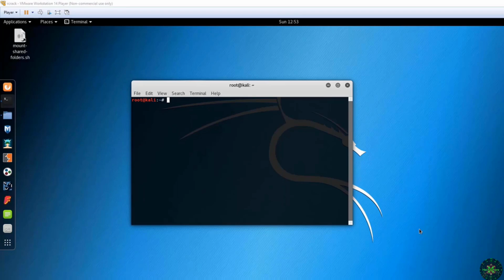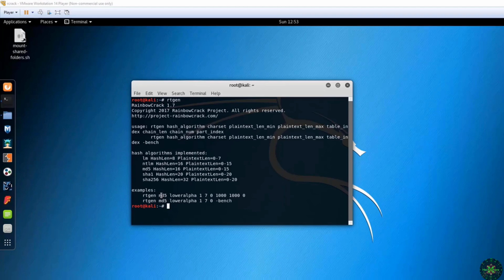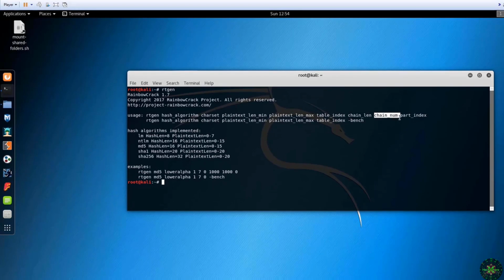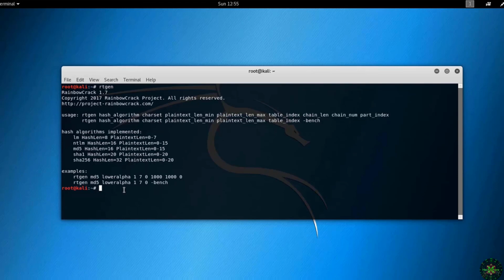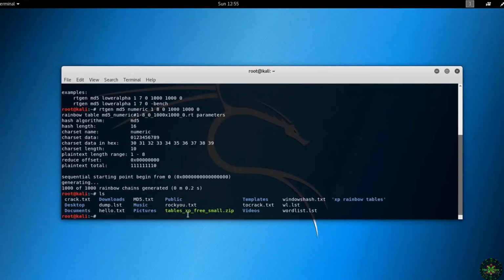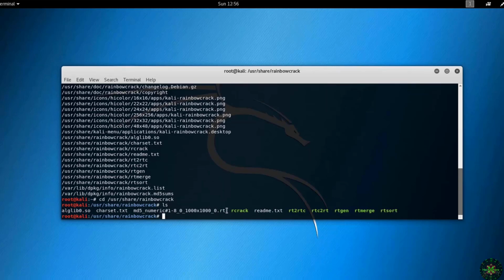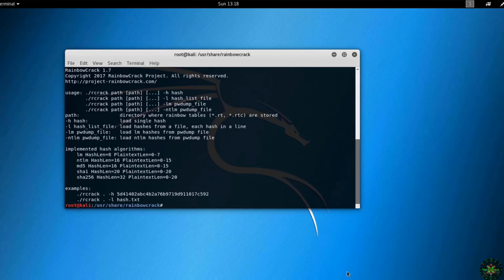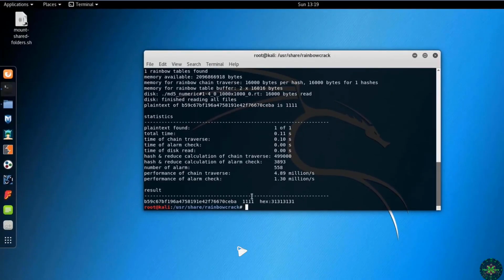Crack ANY Password with Rainbow Tables FAST! – Lec 47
Learn how rainbow tables crack passwords so fast in Lecture 47 from Hack Sphere X. When a password is stored, it is usually stored as a hash, not as plain text. A brute-force attack must create a hash for every guess, which takes time. A rainbow table is a file of precomputed password hashes, so cracking becomes a quick lookup instead of repeated calculation. This lesson explains that trade-off: rainbow tables use less processing time but need much more storage than brute-force and dictionary attacks.

You will see how a rainbow table is built in Kali Linux with RTgen, choosing a hash algorithm such as MD5, a character set, and a password length, then sorting the finished table and using RainbowCrack to test a sample hash in a controlled lab. The video also shows why the method works best on short, unsalted passwords.

This lesson is for beginners, students, and aspiring ethical hackers who want to understand hash cracking, password security, and penetration testing. Practise only on systems you have permission to test, and learn why long, unique passwords, salting, and strong hashing protect your accounts.

Chapters:
0:00 Introduction: Rainbow Tables vs Brute Force
1:22 Generating a Rainbow Table with RTgen
2:44 Creating an MD5 Rainbow Table
3:32 Sorting the Table
3:49 Cracking a Hash with RainbowCrack